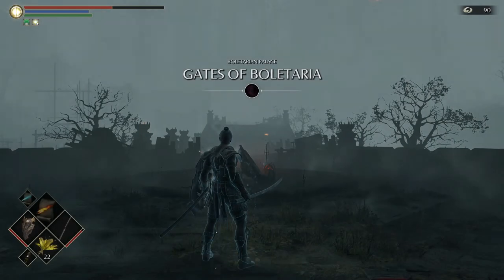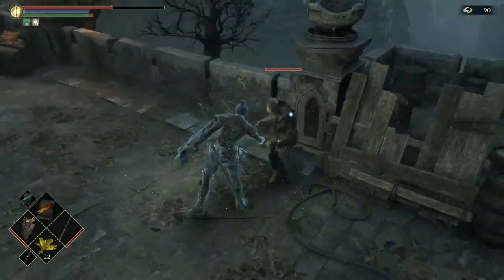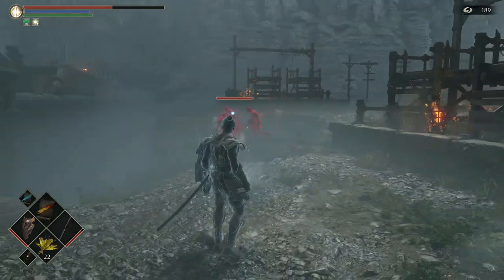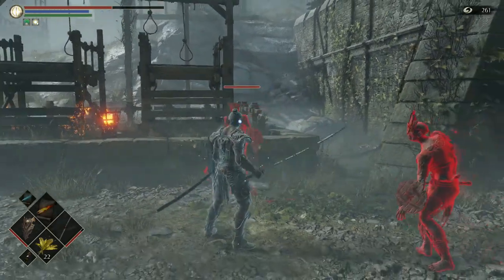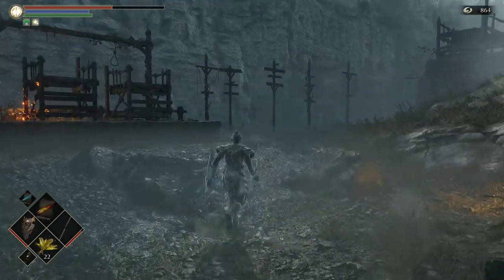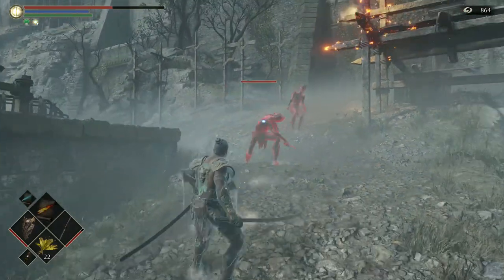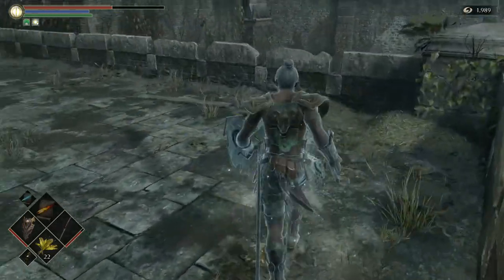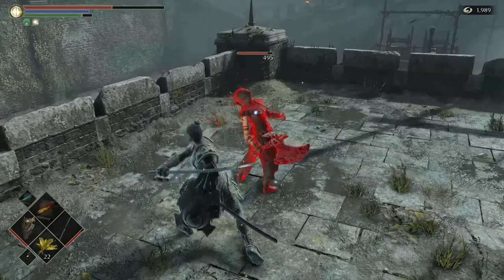Demon's Souls Remake (PS5) - How to get the BEST SMALL AXE in the game (Guillotine Axe)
This video shows how to get the best small axe in the game - The Guillotine Axe. It can be obtained from Black Phantom Executioner Miralda if there is Pure Black World Tendency in Boletarian Palace.

Demon’s Souls Storyline:
In his quest for power, the 12th King of Boletaria, King Allant channeled the ancient Soul Arts, awakening a demon from the dawn of time itself, The Old One. With the summoning of The Old One, a colorless fog swept across the land, unleashing nightmarish creatures that hungered for human souls. Those whose souls were stripped from them, lost their minds – left only with the desire to attack the sane that remained.